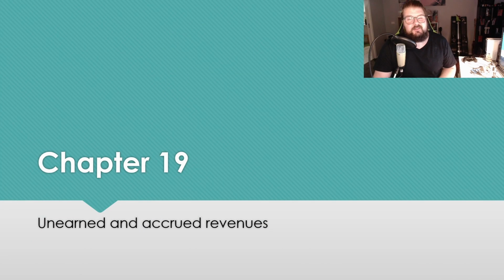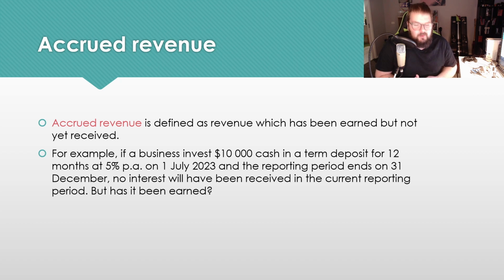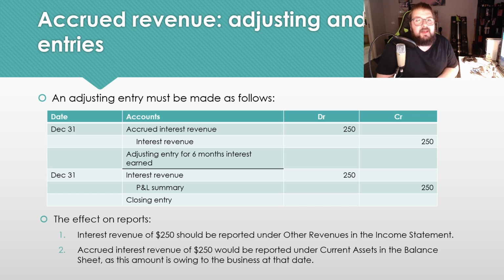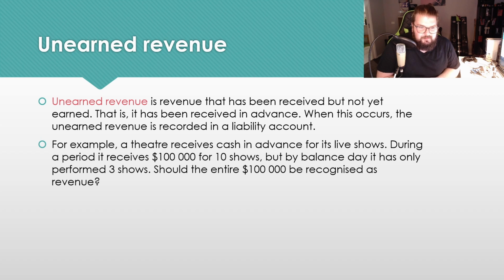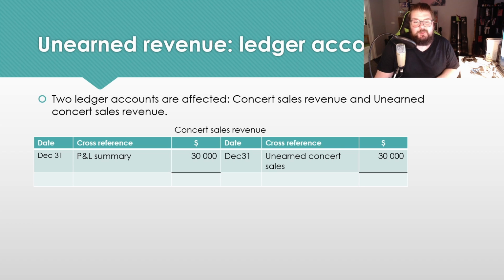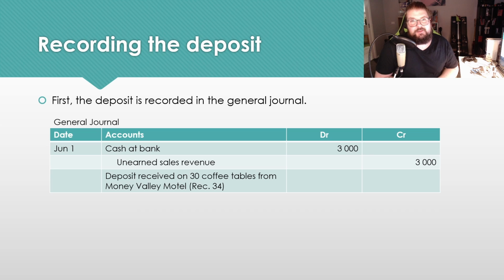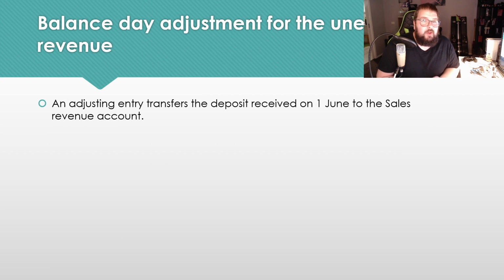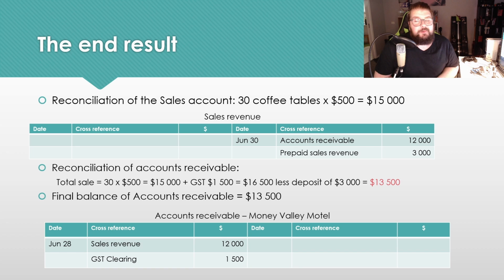Accrued & Unearned Revenue